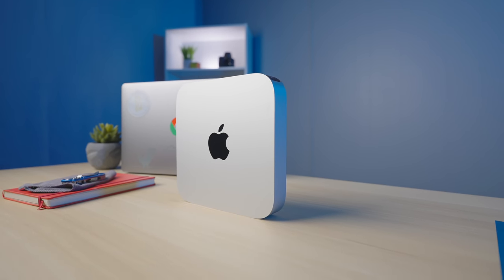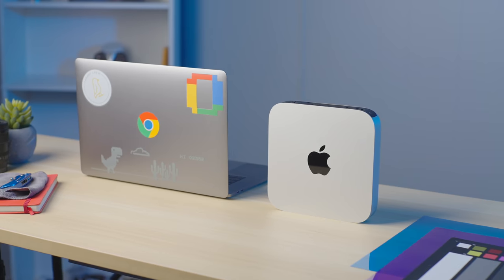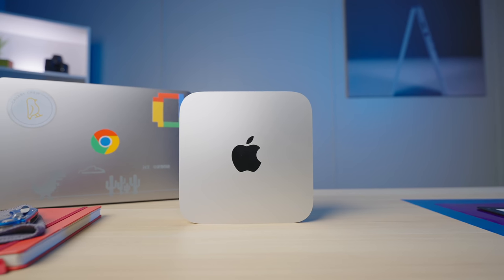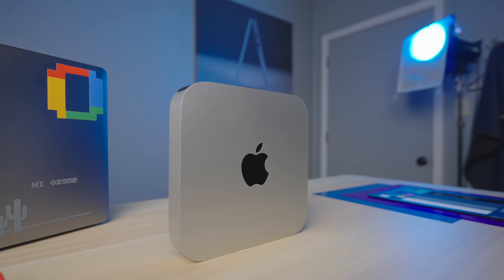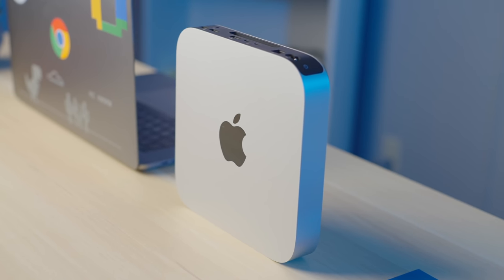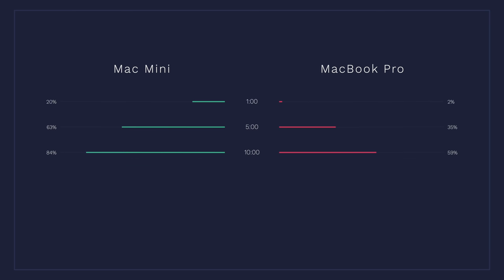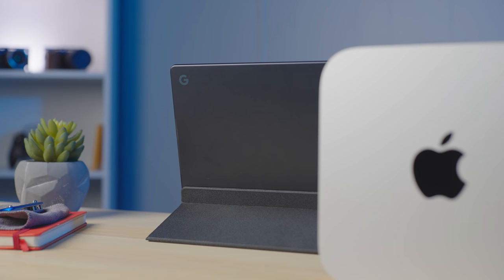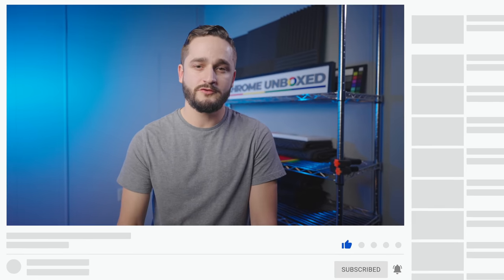Apple's ARM-based M1 Mac Mini Is As Good As You've Heard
We recently purchased the new 2020 Mac Mini with the M1 processor and decided to put it to the test to see if this ARM processor is really that good!